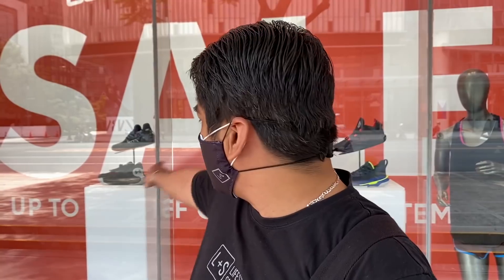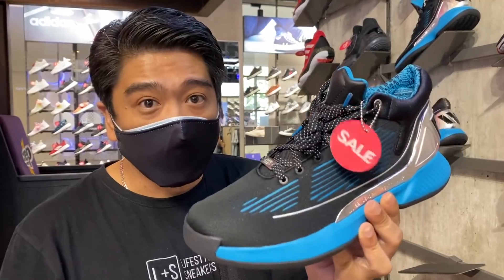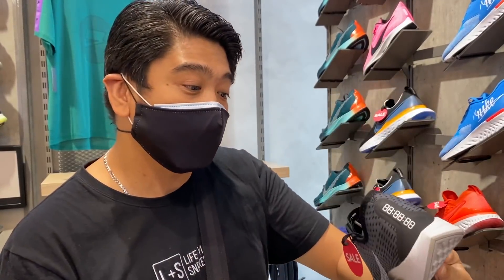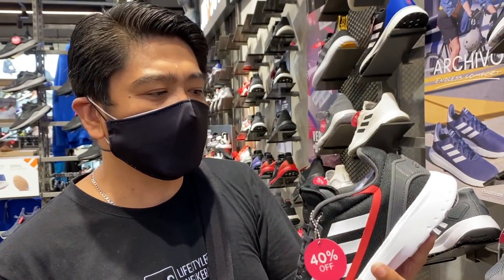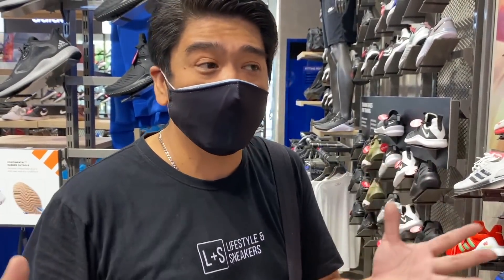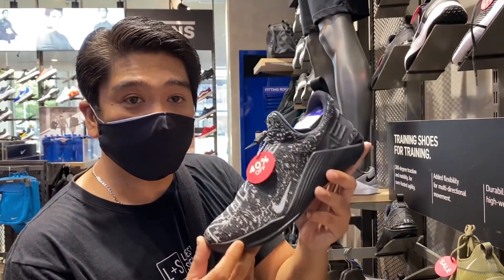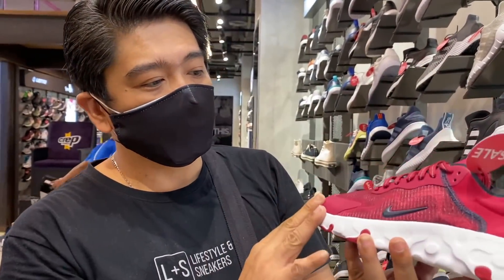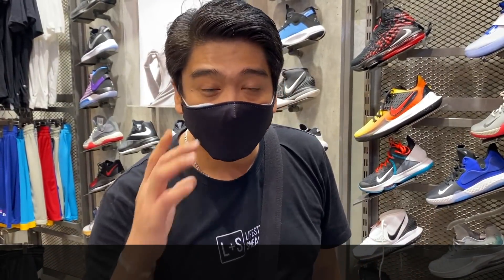AWESOME SNEAKER DEALS STARTS FROM P1,000.00!!! A LOT OF AMAZING SNEAKERS ON HUGE SALE UP TO 70% OFF!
WE VISITED THE FLAGSHIP STORE OF TOBY'S TO CHECK OUT WHAT SNEAKERS ARE AVAILABLE  AND THE AWESOME SNEAKER DEALS THEY HAVE TO OFFER! WAS SURPRISED TO SEE THE AMAZING SNEAKERS ON BIG DISCOUNTS!! CHECK IT OUT AND ENJOY!

SINCE THIS STORE IS SO BIG, WE HAD TO DO ANOTHER VIDEO TO COVER THE BASKET BALL SECTION ON THE SECOND STORE.

STORE LOCATION: TOBY'S FLAGSHIP STORE, 1F/2F C1 Building Bonifacio High Street Central, Taguig, 1634 Metro Manila